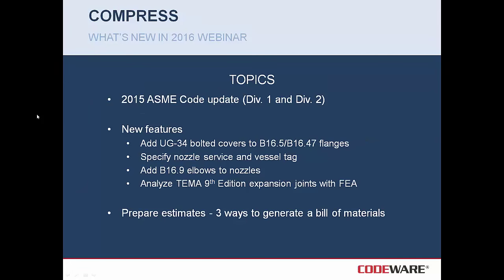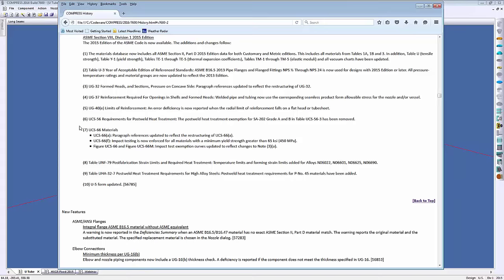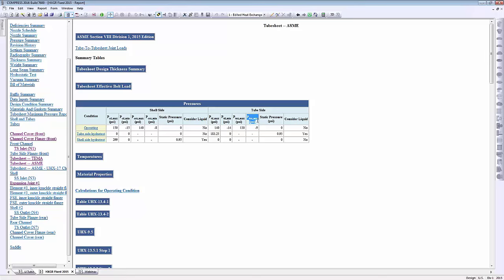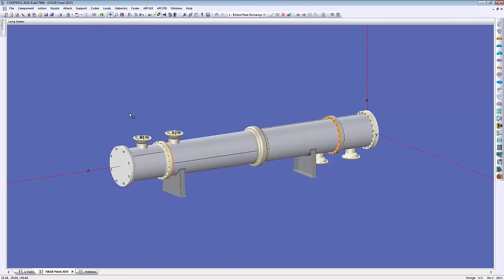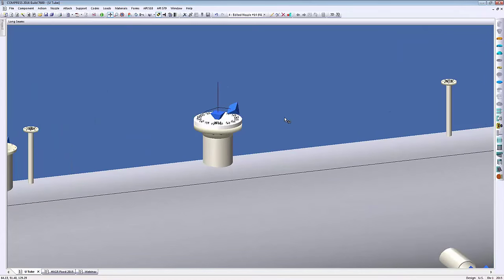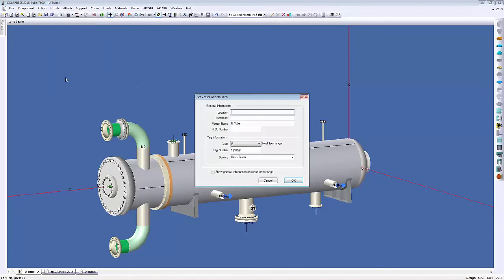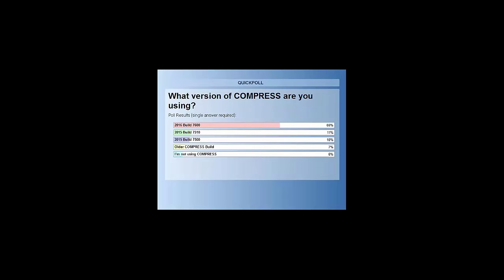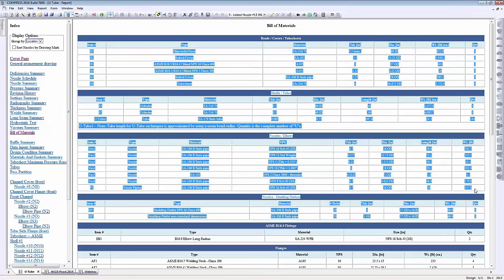What's New in COMPRESS 2016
Codeware's first webinar featuring what is new in COMPRESS 2016.

Webinar topics include:
- The new 2015 ASME Code (Div. 1 and Div. 2)
- Adding UG-34 bolted covers to B16.5/B16.47 flanges
- Preparing estimates - 3 ways to generate a bill of materials (BOM)